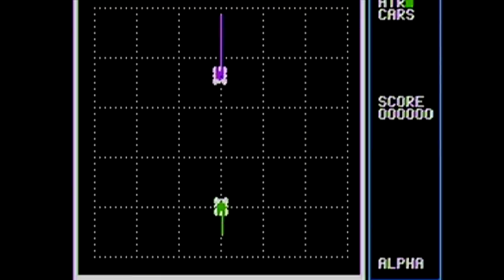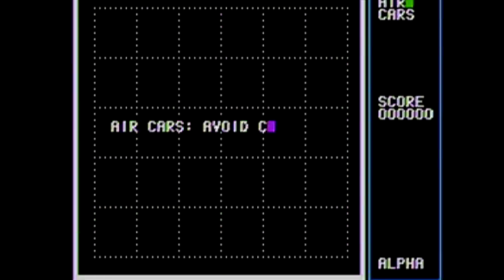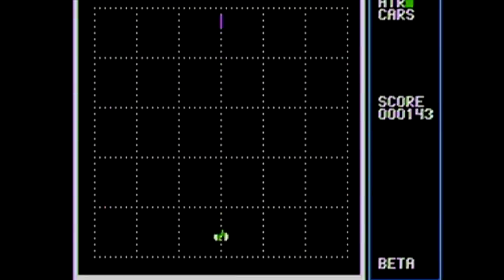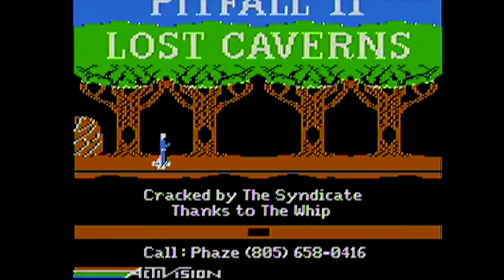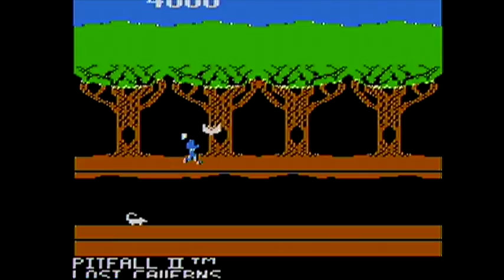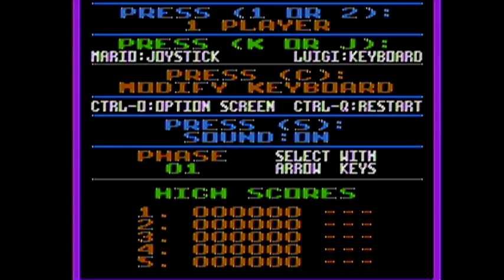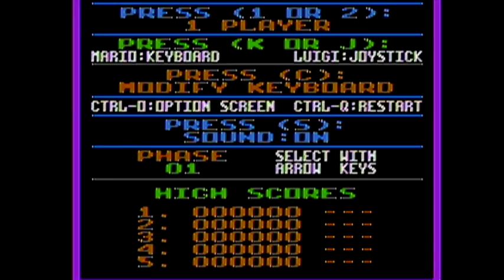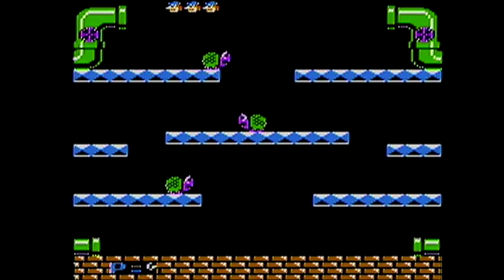Apple IIe - playing with Apple Online Server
Playing with the Apple II online game server or Disk server. No PIP on this one..